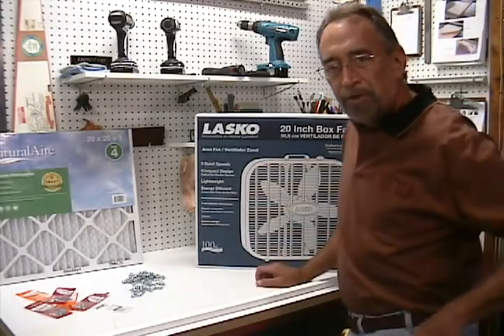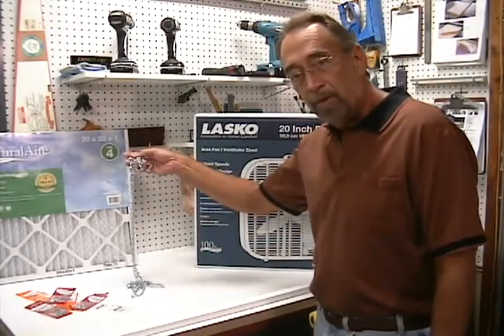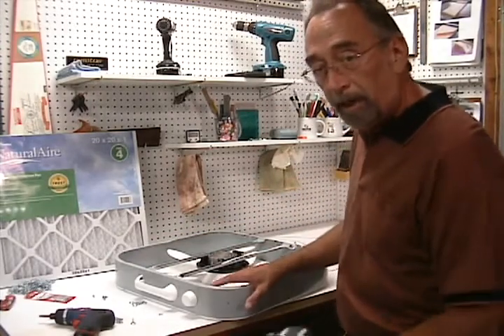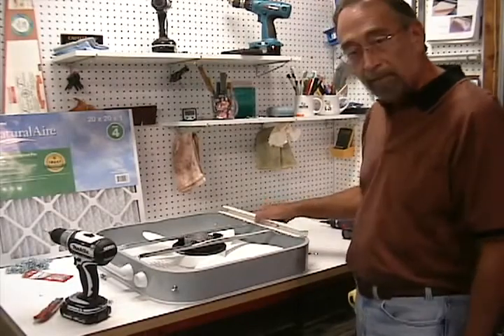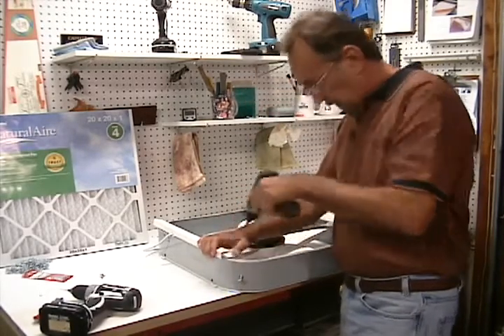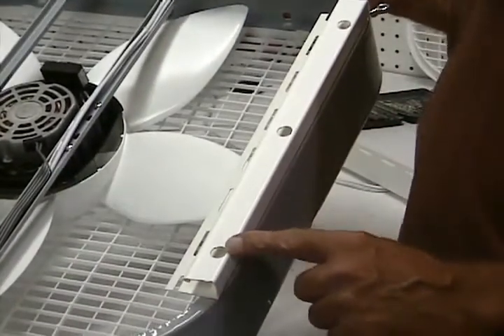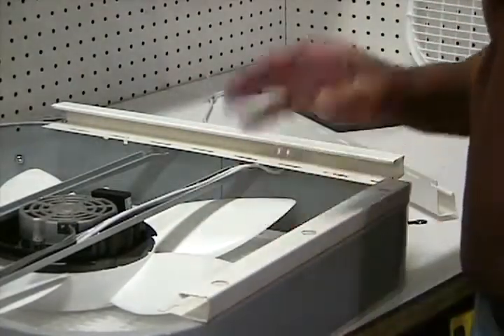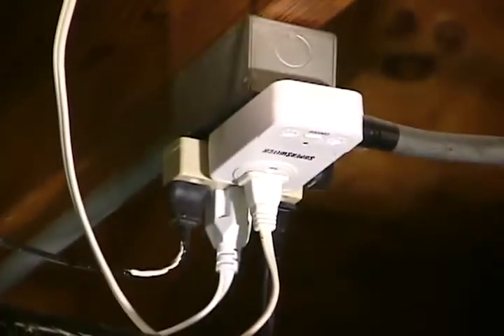The Down to Earth Woodworker: A Cheap Trick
The Down To Earth Woodworker